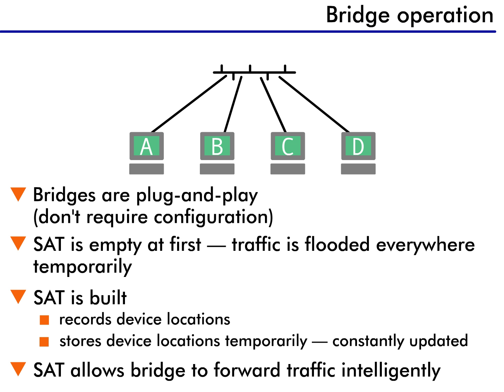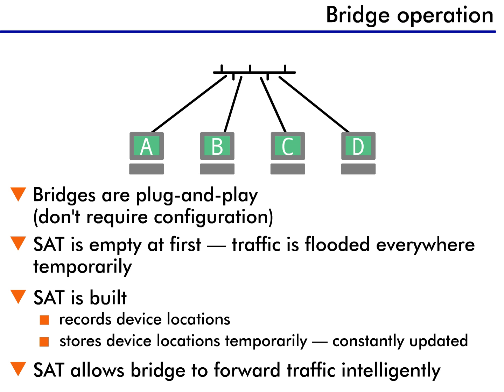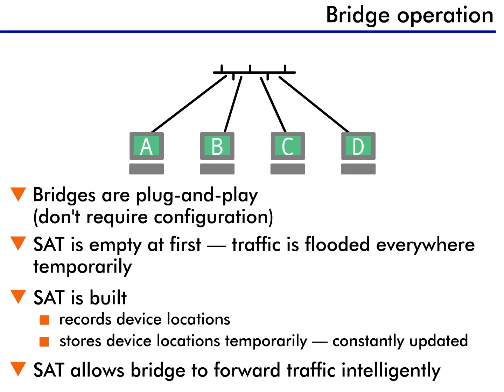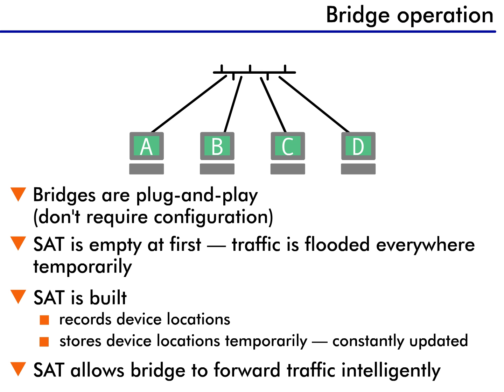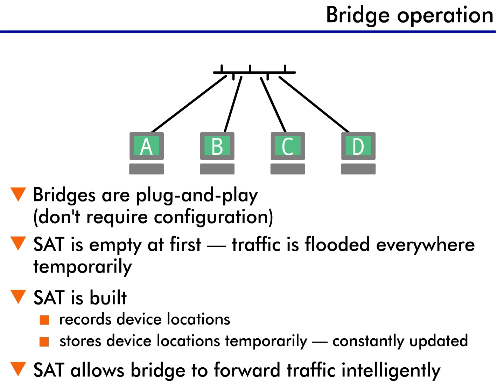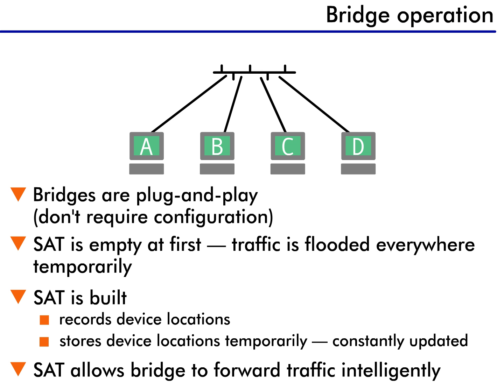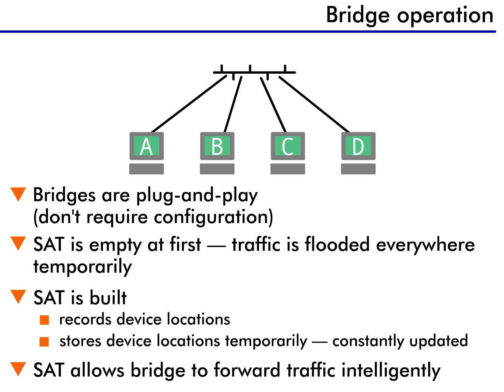Bridges & Bridging - 8 : Bridge operation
So, if the bridge can do all this wonderful stuff, just how does it do it?  Let's imagine we have a 24-port repeater in our network, and we replace it with a 24-port bridge. This is very simple to do, because most bridges are considered "plug-and-play" - you just plug the device in, and it works, with no configuration required.

So, let's replace that repeater with a bridge. The first step is to move the UTP cabling from the repeater to the new bridge and then plug it in. What happens next?

Well, remember the bridge has an SAT: the Source Address Table. The SAT is empty when the bridge is first turned on, so the bridge does not know where any device is located. Because of this, a bridge operates like a repeater at first. Since the bridge does not know where devices are located, all traffic is flooded everywhere. However, this is temporary. As the bridge learns where the devices are located, it operates more effectively. But if we don't setup or configure the SAT, how does the SAT learn where everything is?
Well, there are a couple ways, but this is the most common: When a packet is received in a port, the bridge examines the packet to see which device sent it. For example, if our bridge receives a packet from device AA of port 1, the SAT records that AA is located on port 1.

Eventually, as every device on the network communicates, the bridge builds the SAT table of where everyone is.

The location for each MAC address in the SAT table is saved for only 5 minutes, by default. If the bridge doesn't hear from the device within that period, it deletes it from the table. If it does hear from the device, it updates the timer.  So, the information in the SAT table is constantly being updated.
If a device moves to a different port the next time it communicates, the SAT table gets updated with the new location.

Bridges know where all devices are located on the network, and they forward traffic only to the specific destination station.  This makes them better equipped to control traffic than repeaters, which send traffic everywhere.  The  SAT allows the bridge to forward traffic intelligently, which is why bridges have replaced repeaters in networks today.